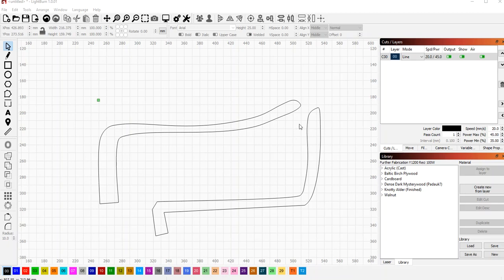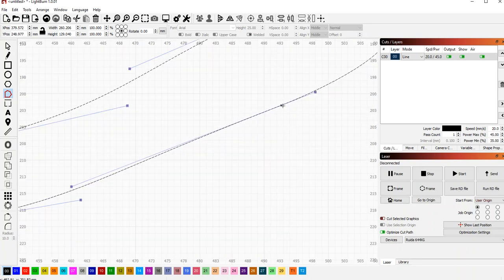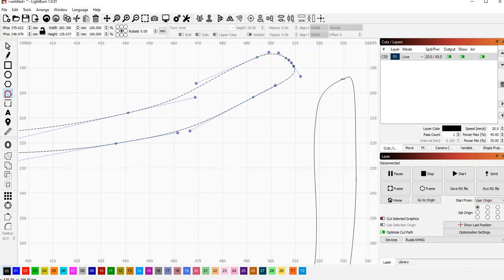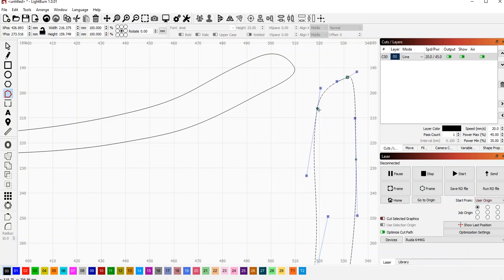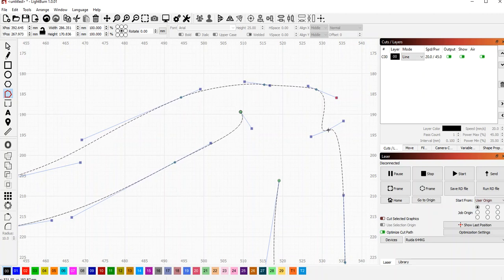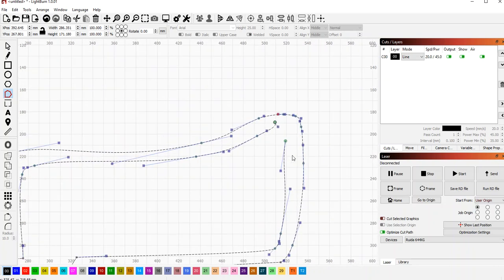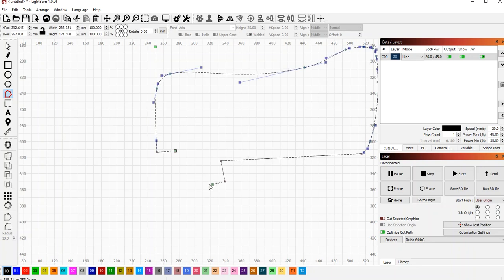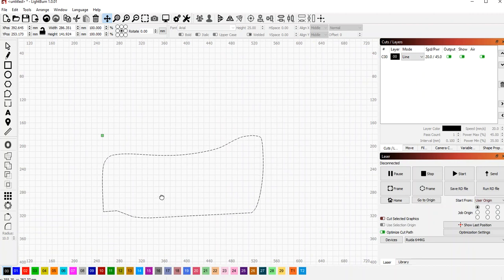LightBurn Tutorial: Node Editing Breaking and Joining Shapes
How to use the node editor in LightBurn to join and break shapes.

If you are struggling with a some nodes that do not want to join together, please check out this video on fixing stubborn shapes that may help